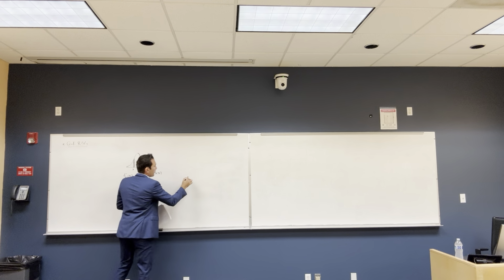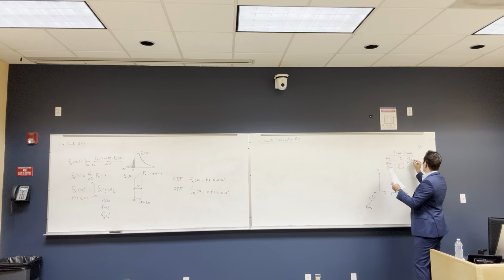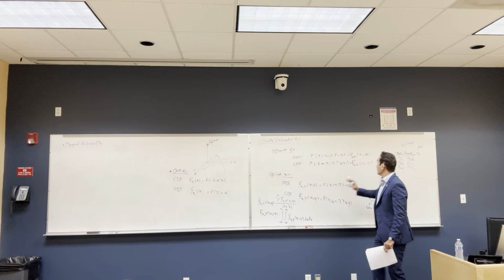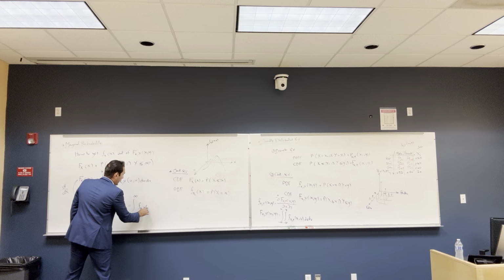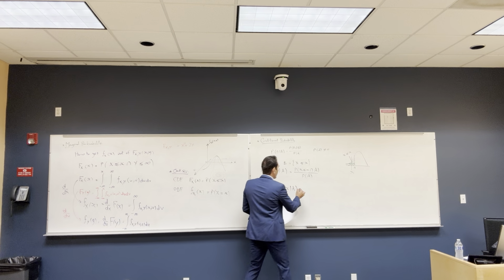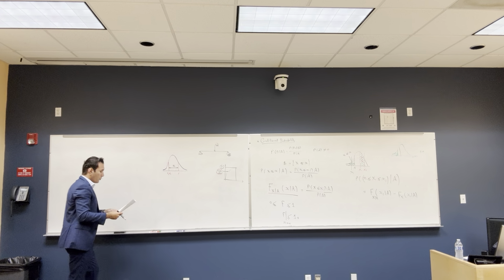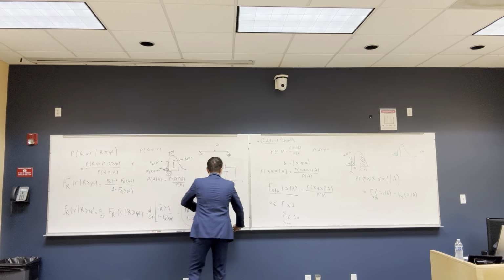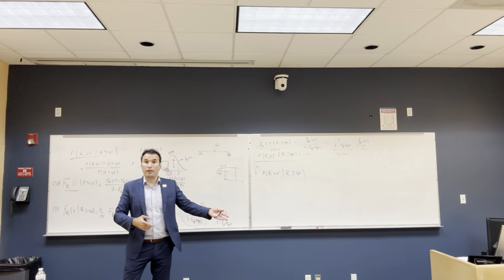CGN 5432 Risk and Reliability: Lecture 5